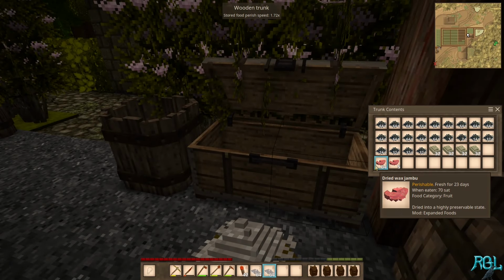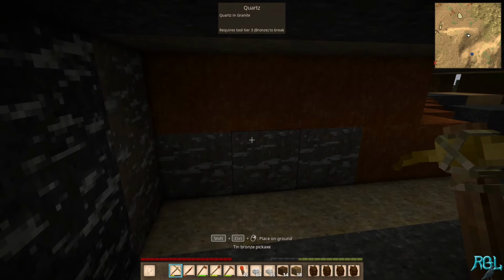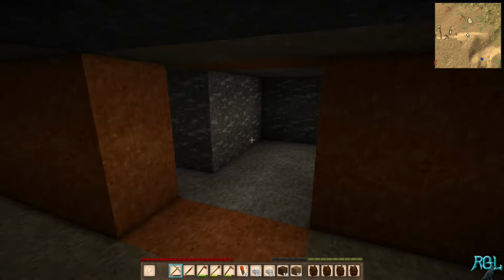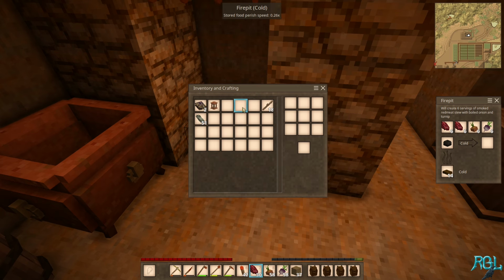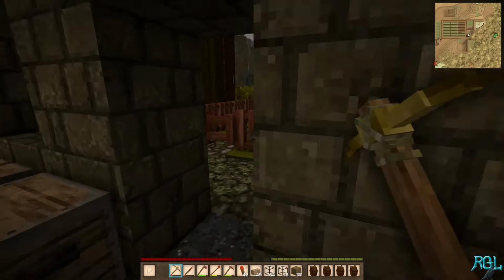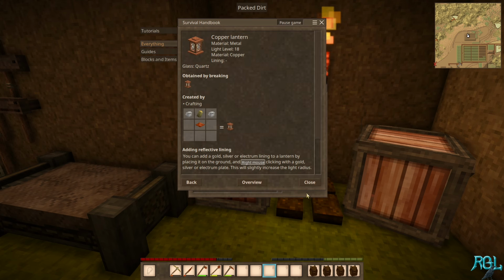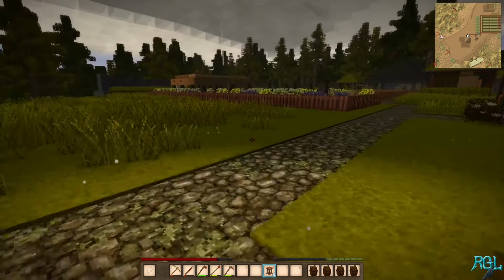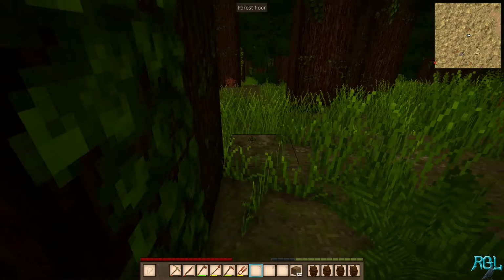Vintage Story - A New Journey [EP85] | Quartz Mining and Beekeeping | Longplay / Gameplay | Mods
Join me on a new journey through Vintage Story as we enjoy many many mods and build in a whole new area. Full of lush redwood forests and no granite or granite sand!

MODS Used(In No Particular Order)
Butchering

Handmade
Vintage Story is powered by our own cross-platform game engine. This allows us to tailor the engine exactly to our needs while still keeping hardware requirements low. We are 100% Indie.

Open Open
You can customize your game experience in infinite ways. Built from the ground up with modding in mind - we use our own mod api to add new game content. Half of the game is under a readable source license. We built our own mod database, modelling and animation tools and made them open source.

Vintage Story offers multiple playstyles and a huge amount of customization options when you create a new game world. You have the power to choose a creative experience, a peaceful world, balanced survival, hardcore wilderness survival or quite literally anything inbetween.